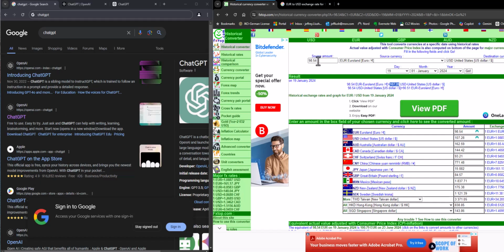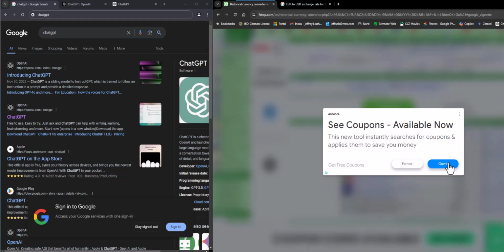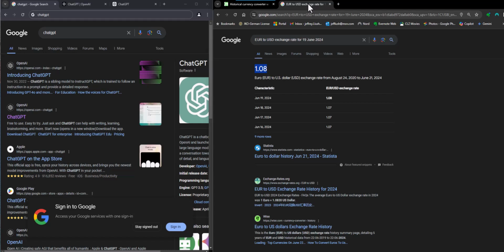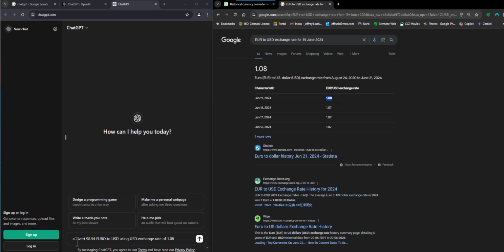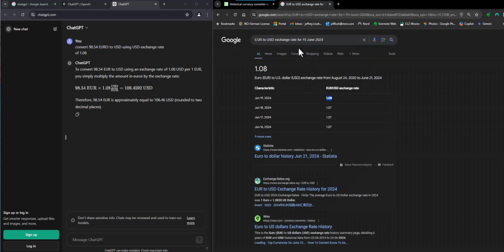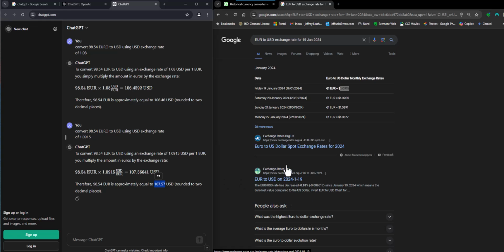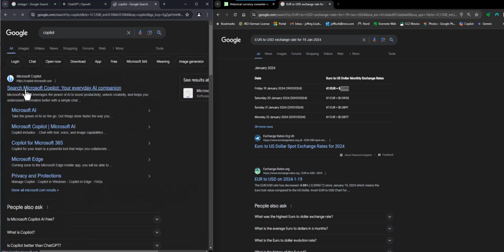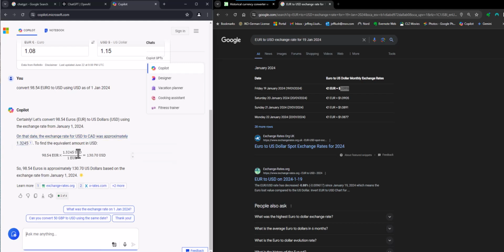Convert Currency Like a Pro! Expenses, Travel & Reports (AI-powered) [230624.952]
Convert Currency Like a Pro! Expenses, Travel & Reports (AI-powered) [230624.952] .  Struggling with currency conversions for travel expenses or reports?  This video is your one-stop solution! We'll show you how to easily convert currencies using a conversion tool, and even explore how AI like ChatGPT and Copilot can assist you in the process.

No more scrambling with calculators or confusing exchange rates. Watch this video and learn how to handle currency conversions with confidence!